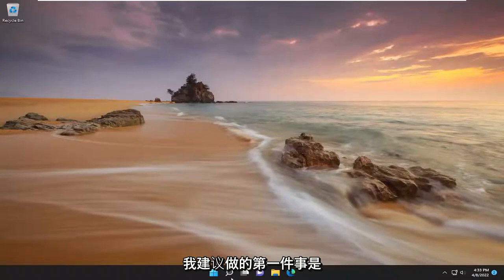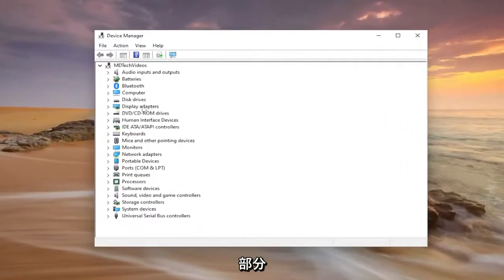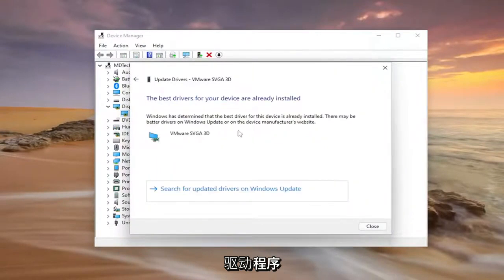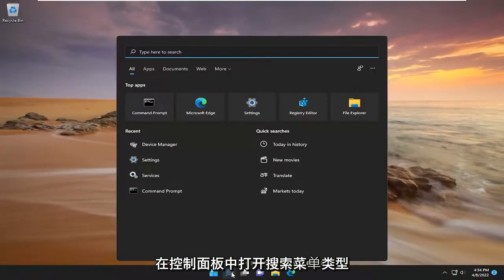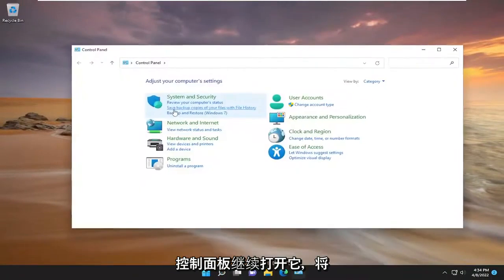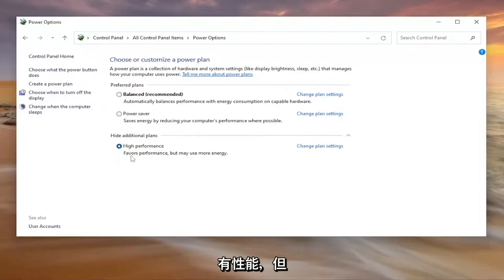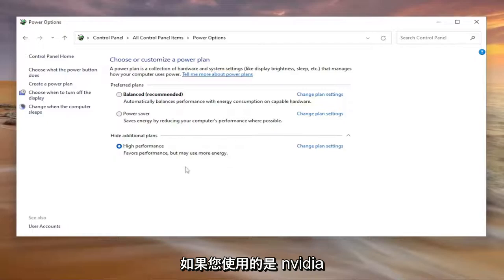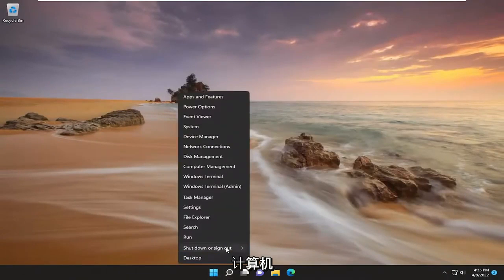Windows 11中Nvidia驱动程序崩溃的解决方法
Nvidia 驱动程序在 Windows 11 FIX 中不断崩溃 [教程]

许多 Windows 11 用户每天都喜欢多媒体，但是，如果您的显卡驱动程序崩溃，您可能会遇到某些多媒体问题。

许多用户报告 Nvidia 驱动程序在 Windows 11 上崩溃，所以今天我们要解决这个问题。

本教程中解决的问题：
英伟达游戏崩溃
Nvidia 崩溃 Windows 11
Nvidia 崩溃 Windows 10
英伟达崩溃日志
Nvidia 崩溃和遥测记者
Nvidia 崩溃记者
英伟达崩溃 windows 11
英伟达驱动崩溃
Nvidia 控制面板崩溃修复
英伟达 GPU 崩溃
英伟达控制面板崩溃
Nvidia 程序设置崩溃

说到显卡，英伟达是至高无上的，这是因为多年来该公司一直在努力推出市场上最好的显卡。 不过，有时由于驱动程序问题，事情无法按预期工作。